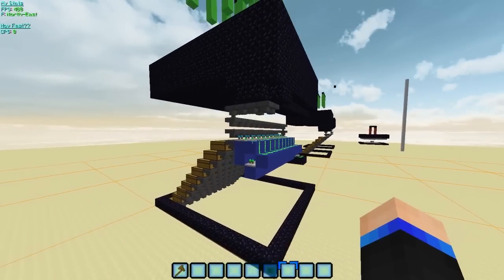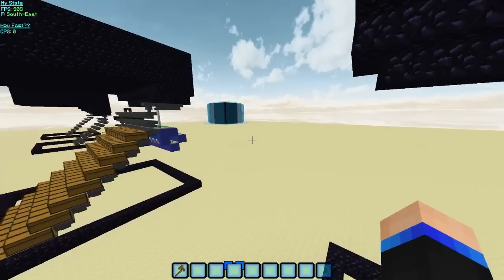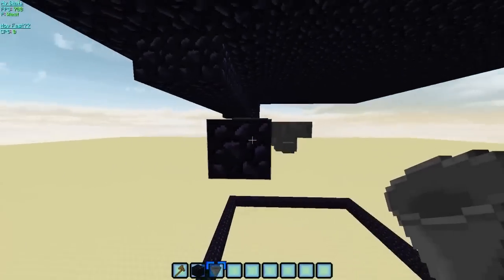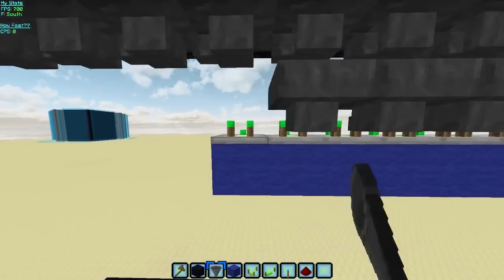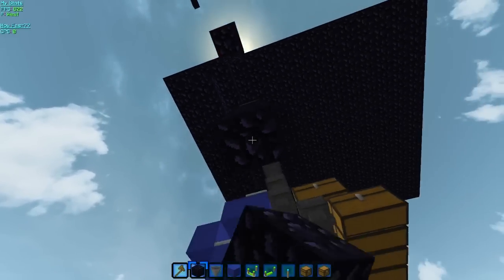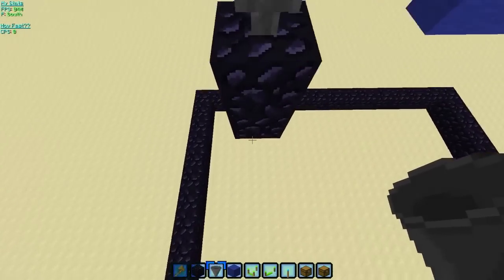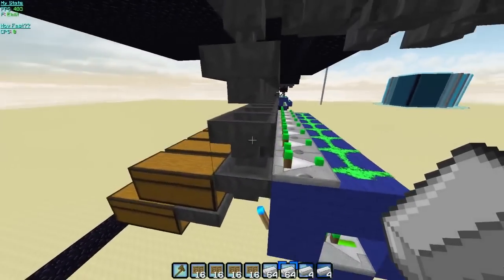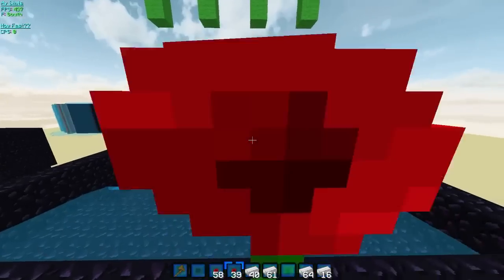POPPY FILTER!!! Minecraft Factions How To w/ TheProVidz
Texture Pack: (Not The One In The Video)